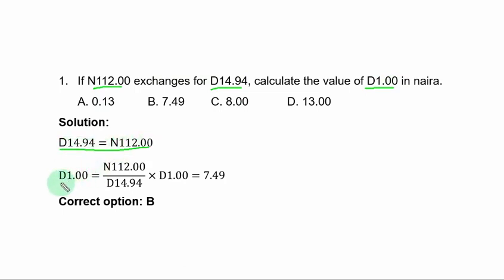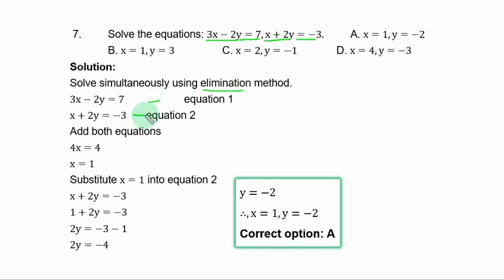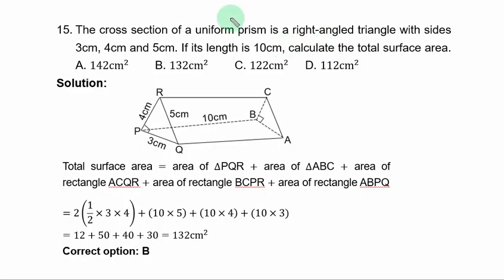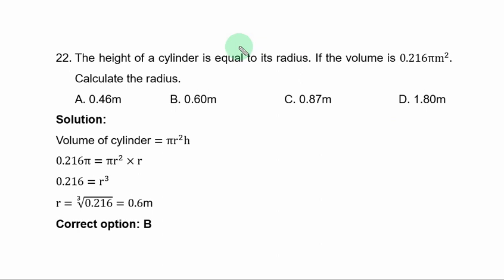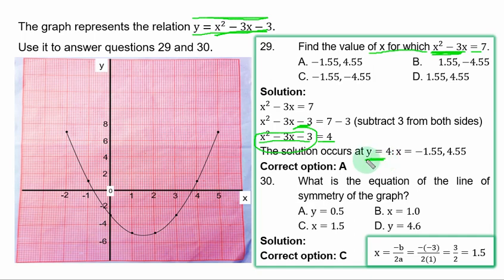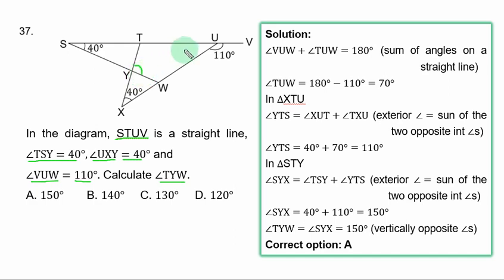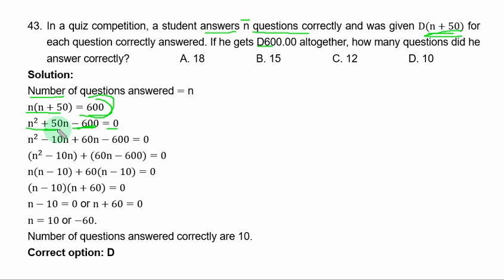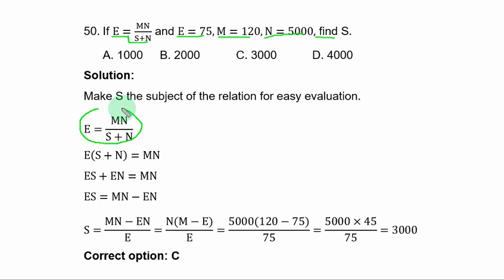WAEC 2011 Mathematics Objective Test Paper 1 Questions 1 - 50